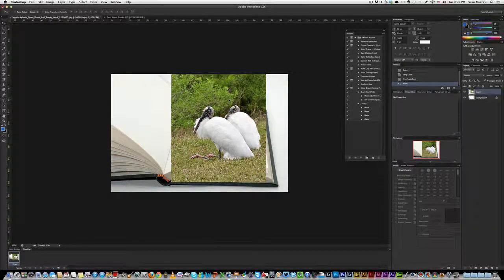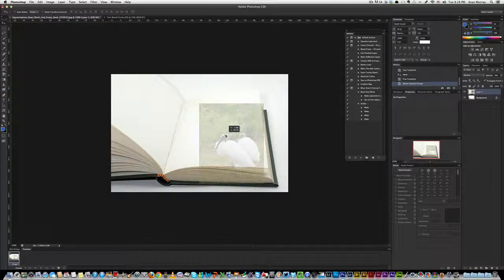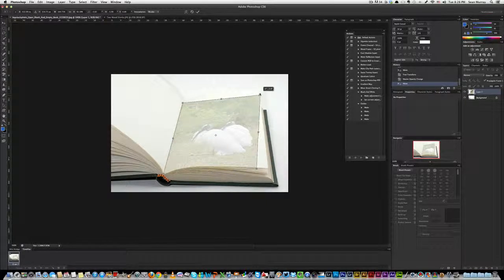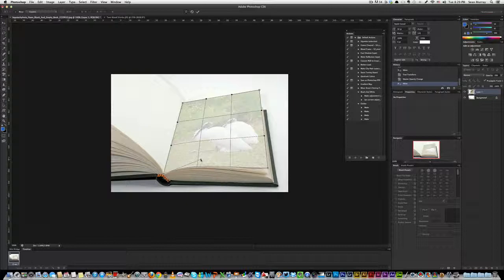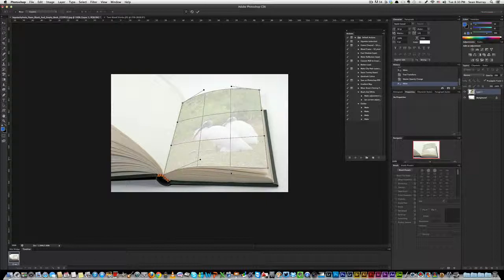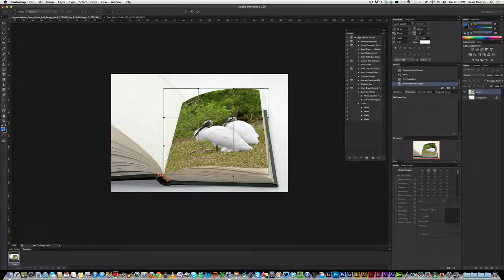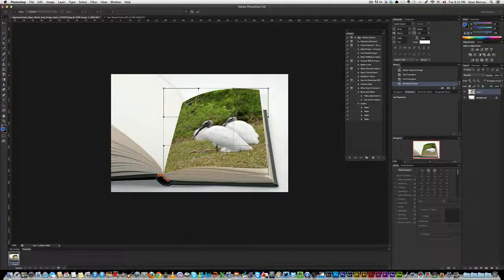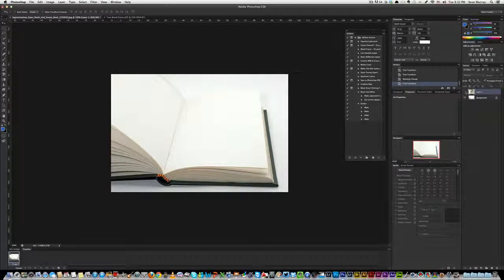My Photography & Adobe Photoshop Tips & Tricks Episode 12 - Transforming To Fit A Plane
My Quick And Easy Adobe Photoshop & Photography Tutorials. Come join me as I go throughout my daily image editing and Photoshop workflow. Learn new ideas and fun quick tips and tutorials to help you during your Photoshop CS6, Lightroom 5 and photo taking experience. This week I talk about transforming a Image to fit the contour of a plane.